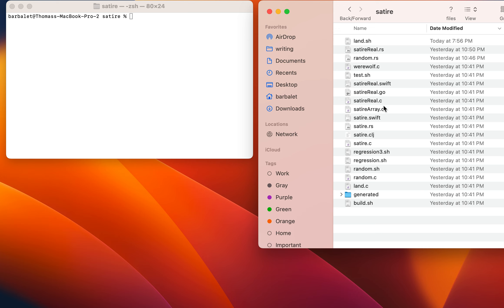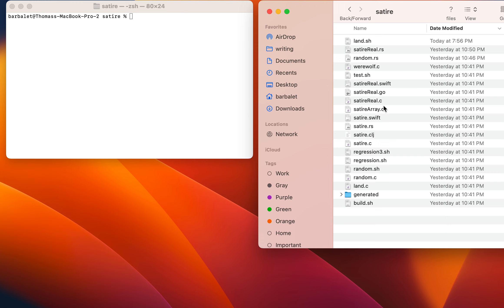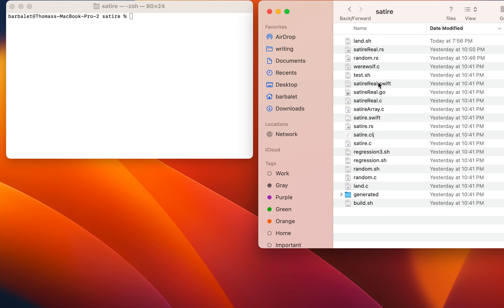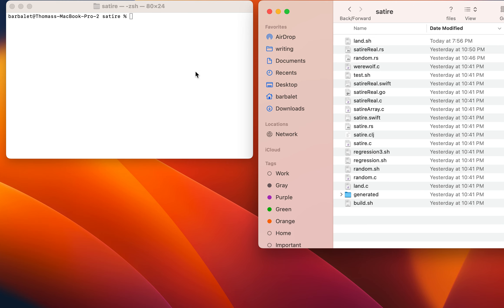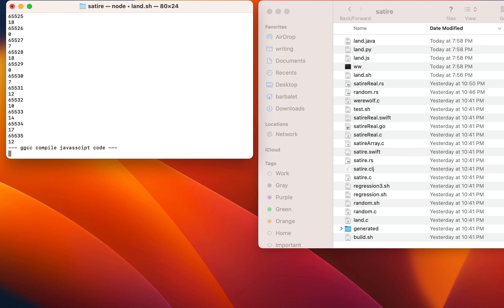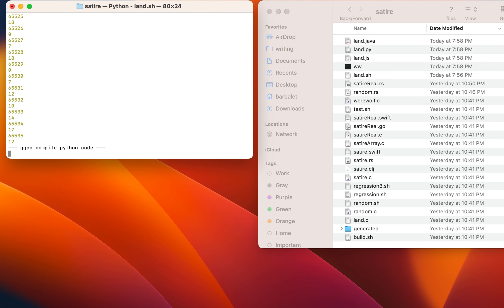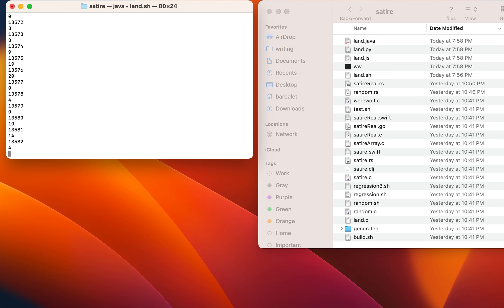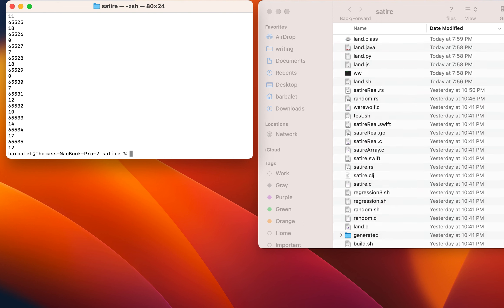Now WereWolf! From GGCC [April 12, 2024]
Tom has changed the name of the project making it easier to say and remember. Looking forward to some serious logo artwork. Enjoy!